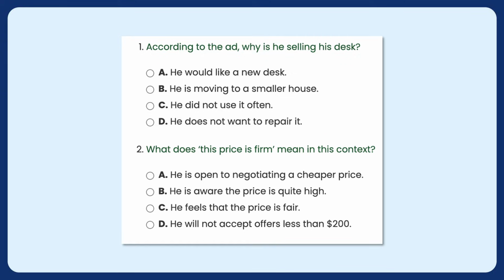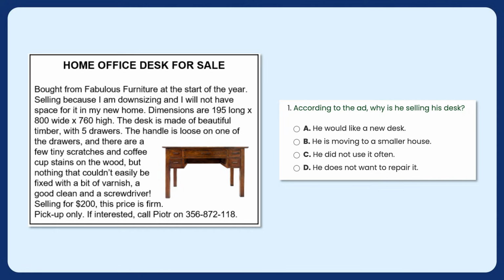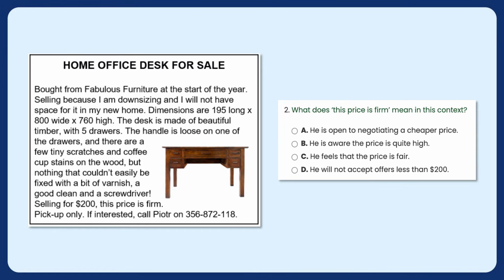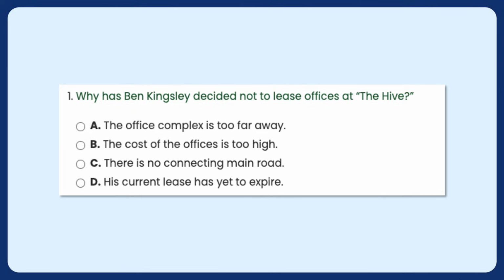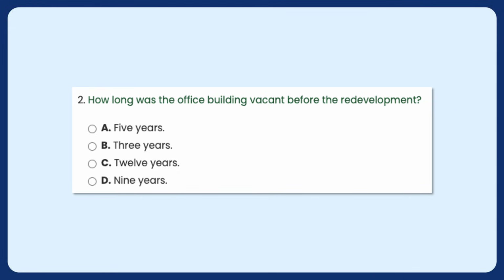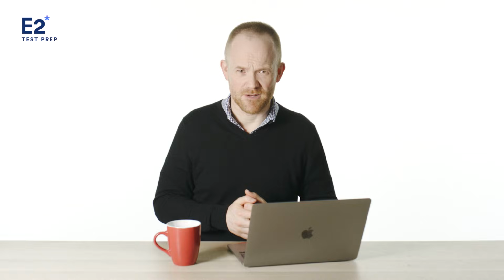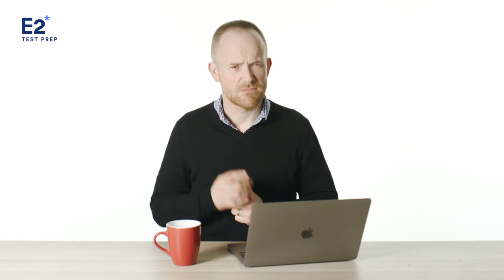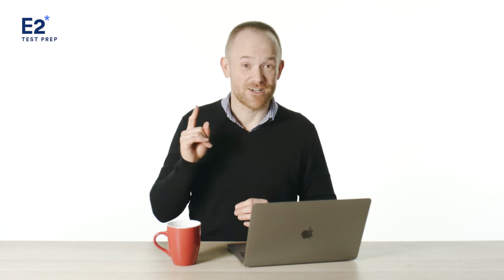TOEIC Reading Tips: Single and Multi Reading Comprehension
In this video, Mark teaches you some tips for TOEIC Reading.

MORE FREEBIES